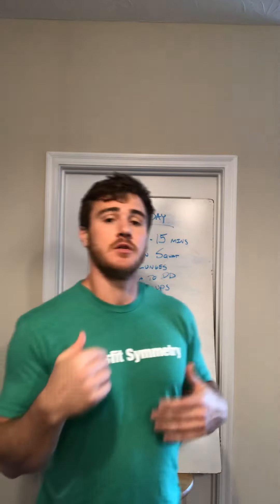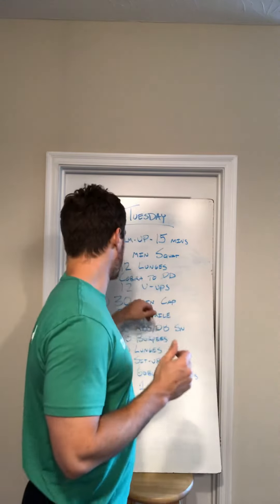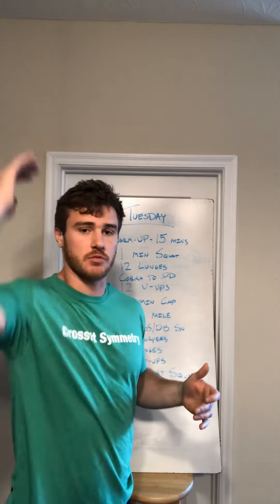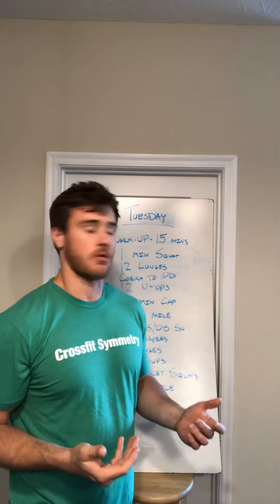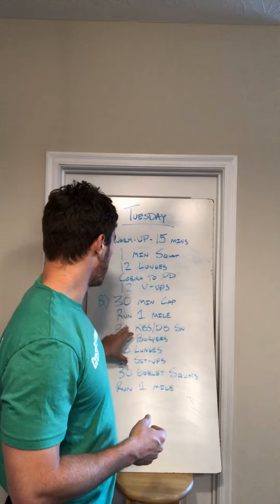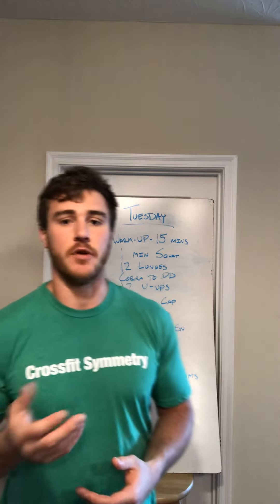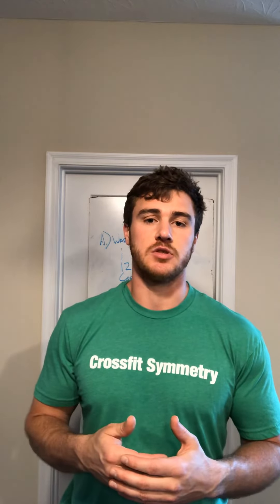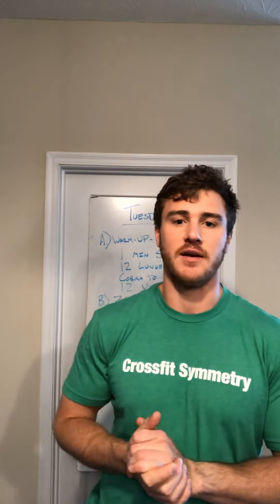Symmetry At Home, 5/12/20